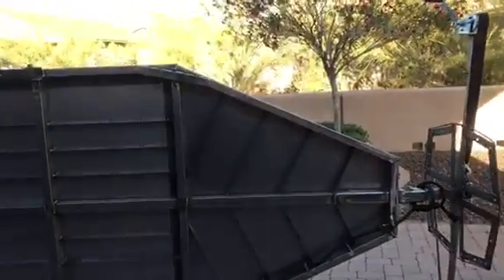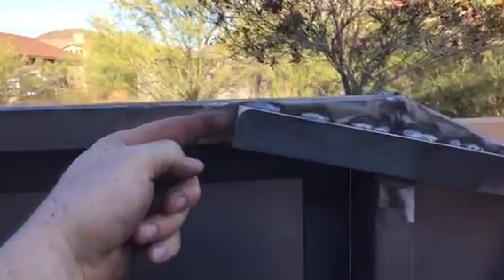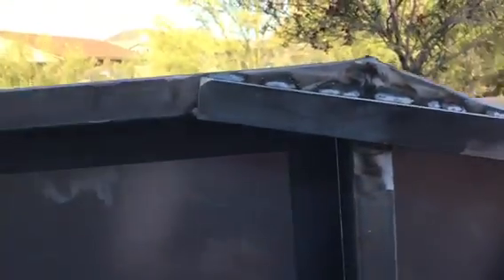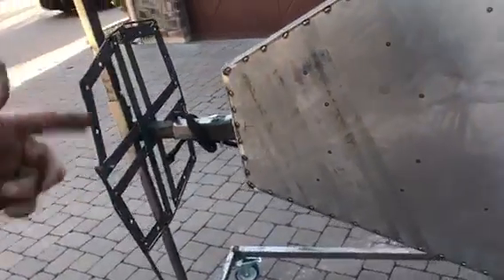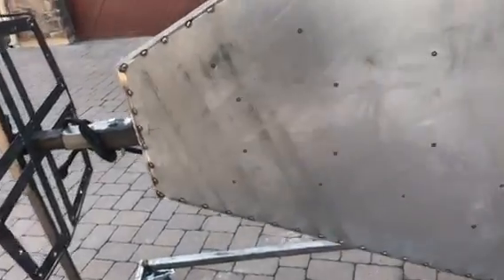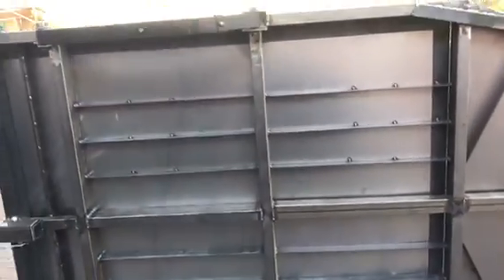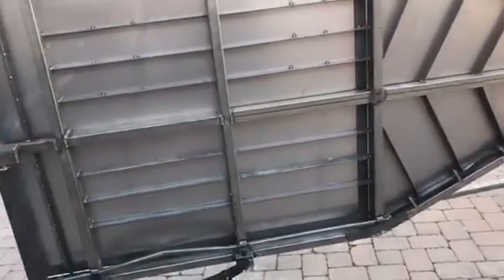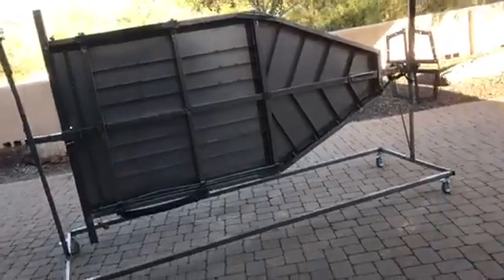Part 5 Deck Sheet on